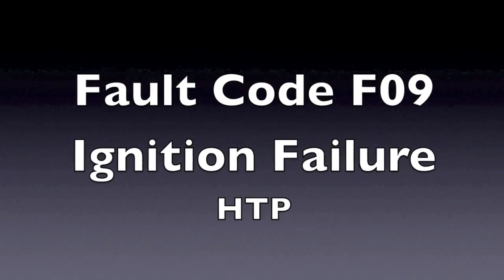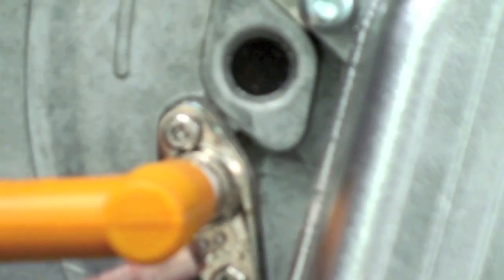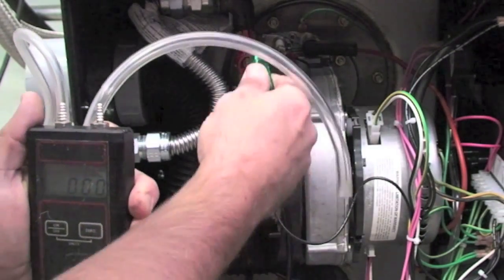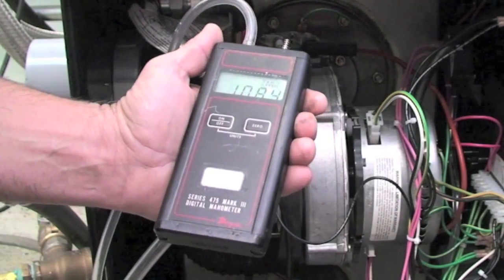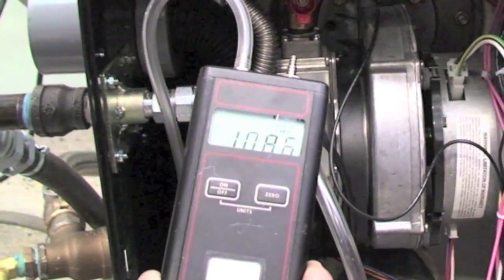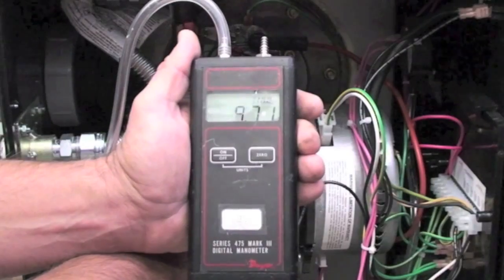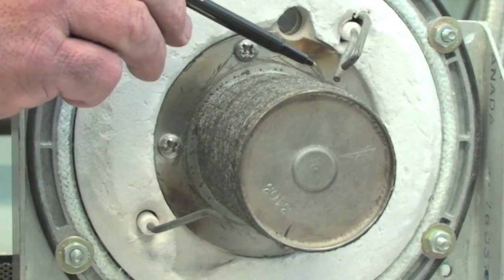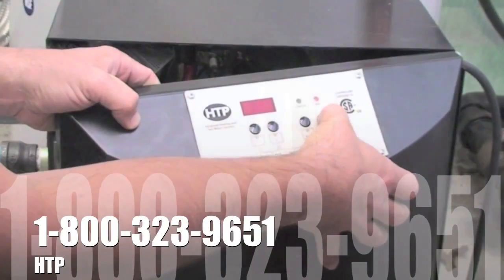F09 Fault Code - Ignition Failure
HTP: F09 Fault Code - NO FLAME ON IGN: The boiler tried to ignite four times during one heat call and failed. The red FAULT light and LOCKOUT will flash on the display. This code indicates a serious safety issue. The boiler will not restart until the cause of ignition failure is repaired by a technician and he pushes the RESET button on the display. During this lockout fault, the pump will remain on as indicated on the second line of the display.

1. Watch the igniter through the observation window provided.
2. If there is no spark, check the spark electrode for the proper .196" (5.0 mm ± 1mm) gap.
3. Remove any corrosion from the spark electrode and flame rectifier probe.
4. If there is a spark but no flame, check the gas supply to the boiler.
5. If there is a flame, check the flame sensor.
6. Check any flue blockage or condensate blocks.